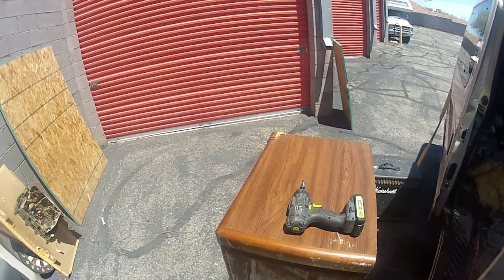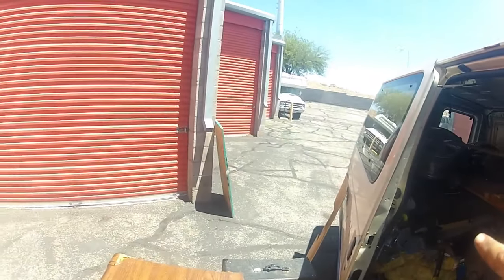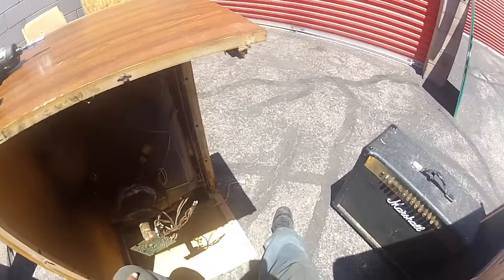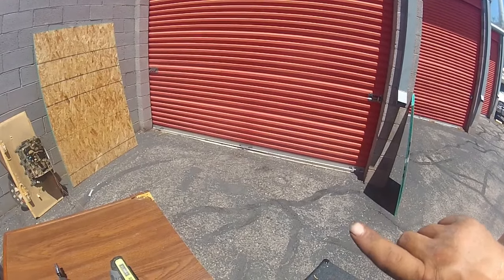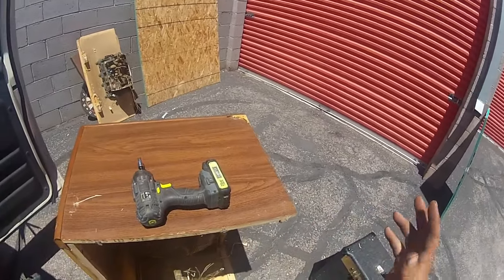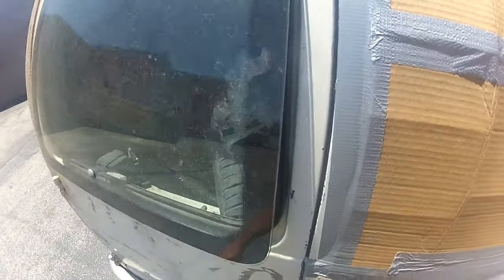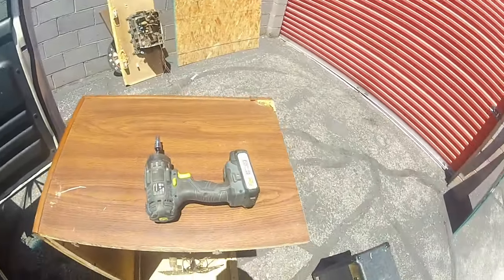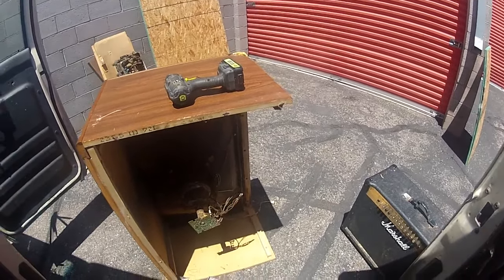back to taking things apart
Just a small update video while I take apart a tv. next video we get back into things again and tear things apart